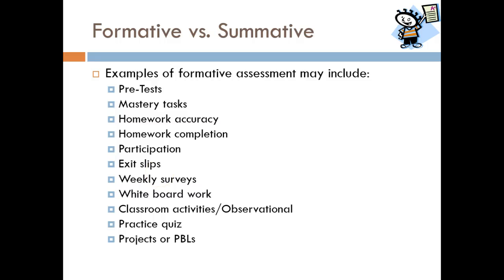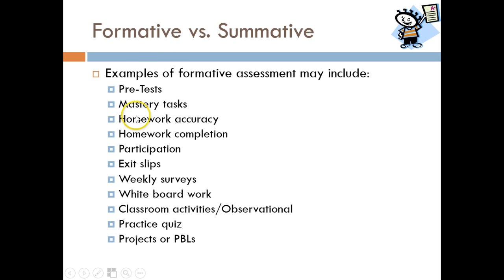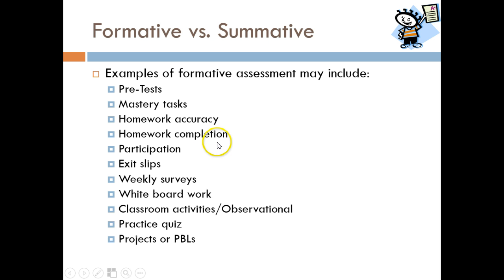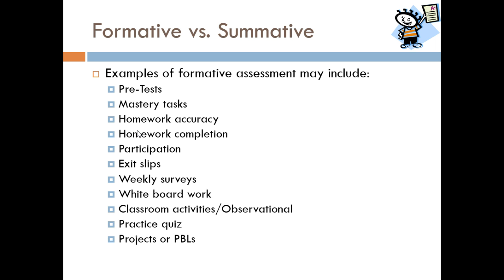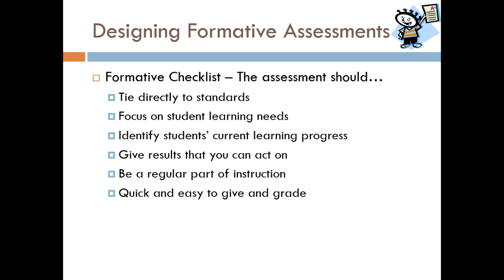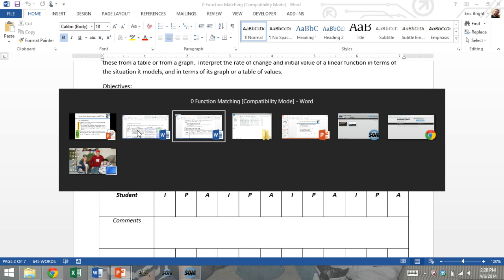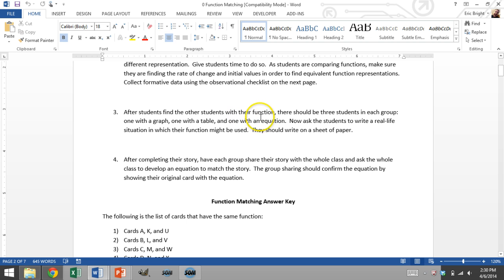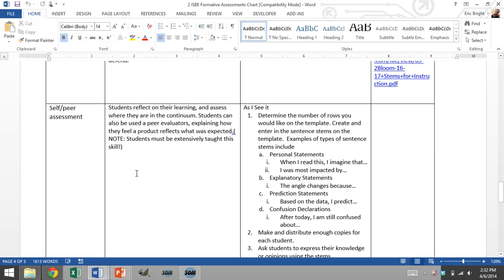Designing Formative Assessments 2 Examples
Examples of formative assessments in mathematics.